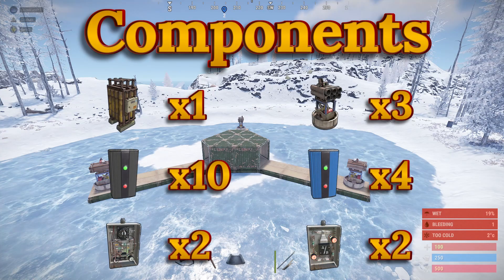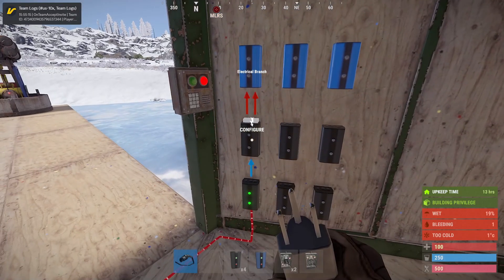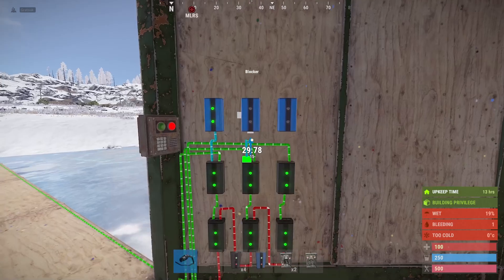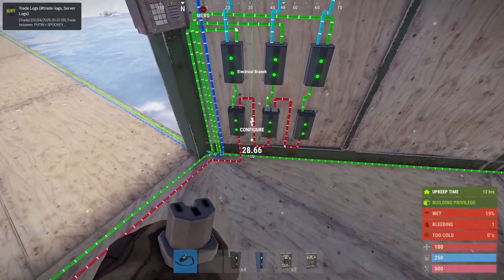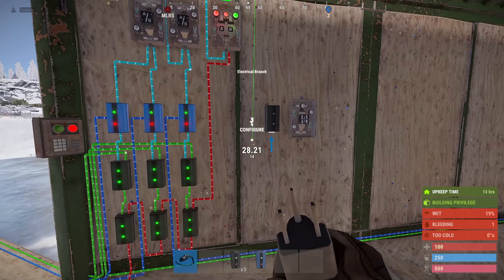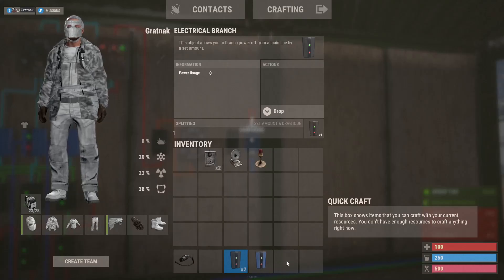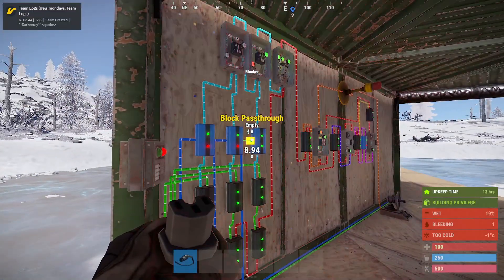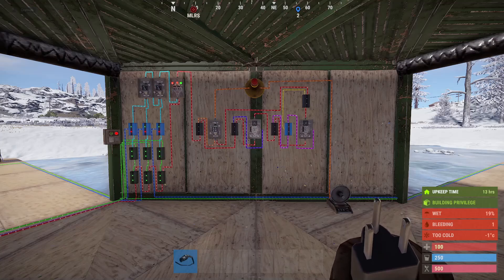Rust: SAM Site ALARM, using Rust+ (1/4)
This is a guide to setting up an alarm in the event that one of your SAM sites is destroyed. The alarm will send pulses to the Rust+ application on your mobile device for 20 seconds, rather than just a single pulse that could be overlooked. The duration of the pulses and the frequency with which you receive them are determined by the two timers in the circuit.

00:00 Introduction
00:19 Components
00:42 The Curcuit